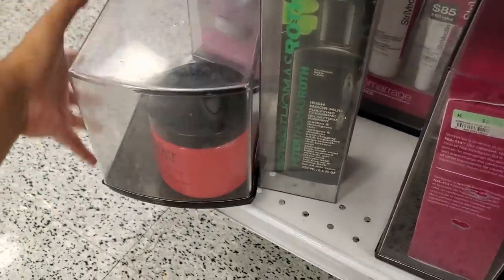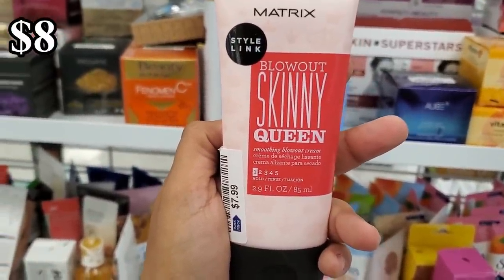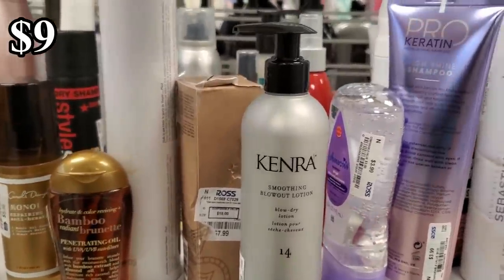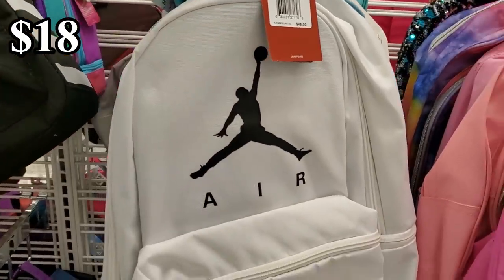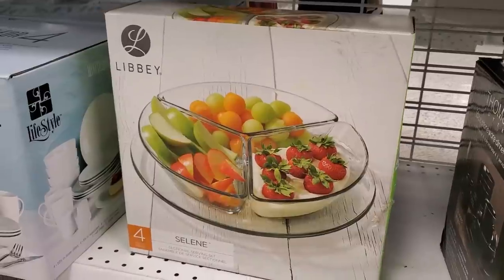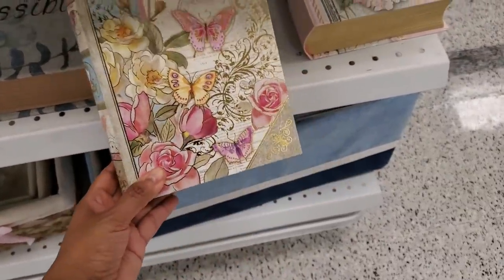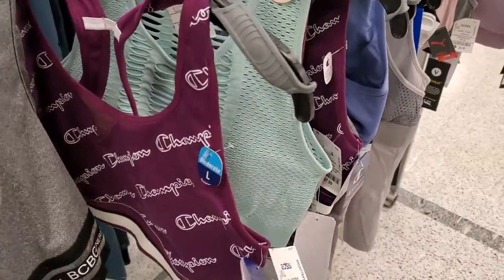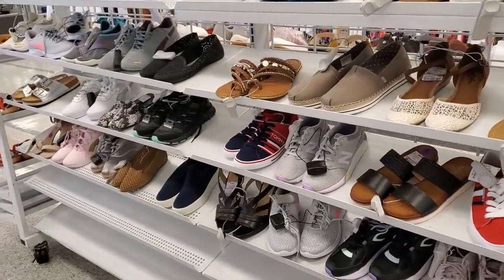ROSS DRESS FOR LESS SKINCARE BEAUTY FINDS & MORE SHOP WITH ME 2020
Come with me to Ross, Cute pasta bowls, beauty products and more. Please be safe and BUCKLE UP!